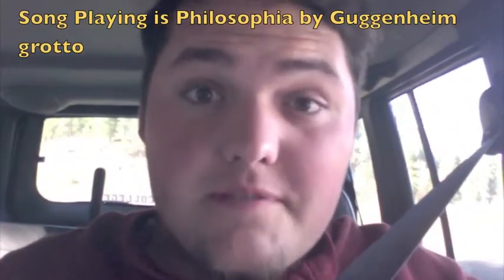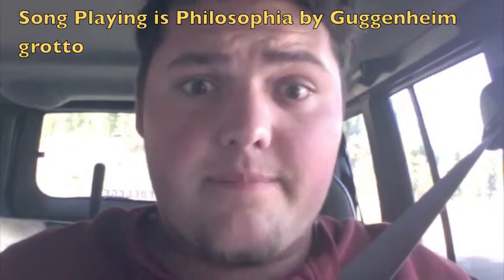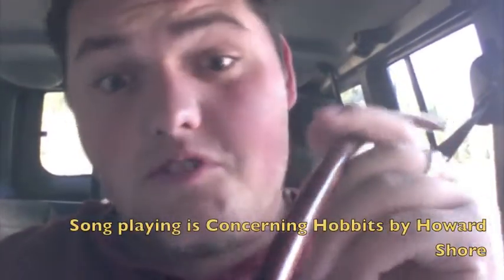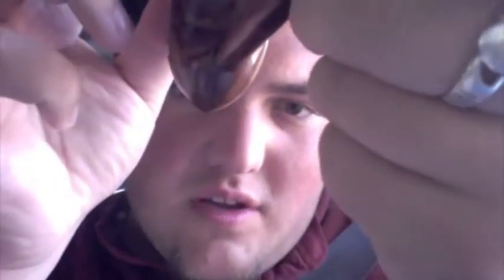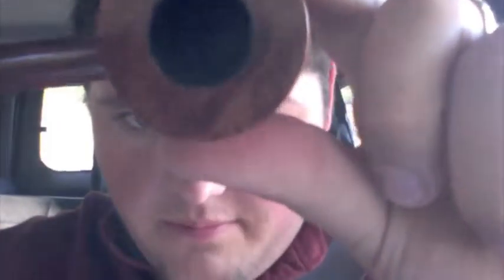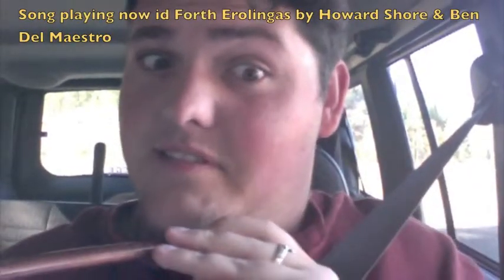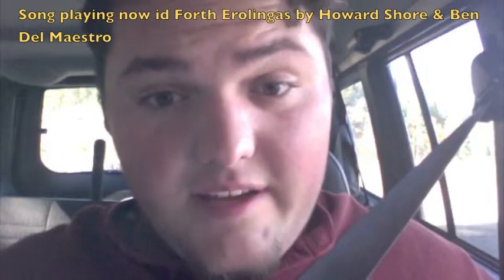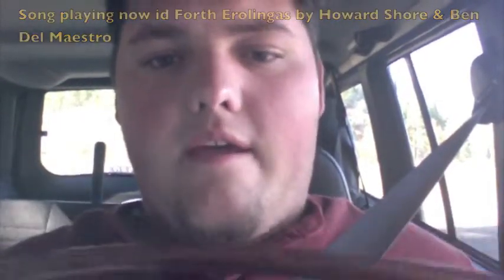Box Opening & Luna Pipe Part 1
A box opening of my new Luna Gandalf pipe by Tom at Luna Pipes and a short review of how it smokes